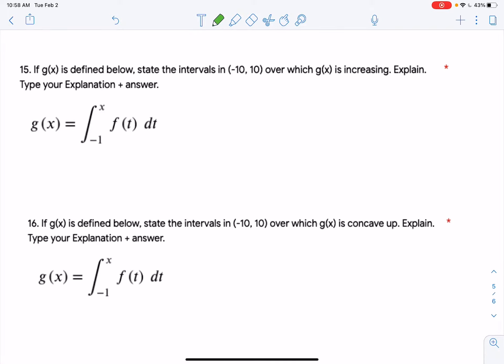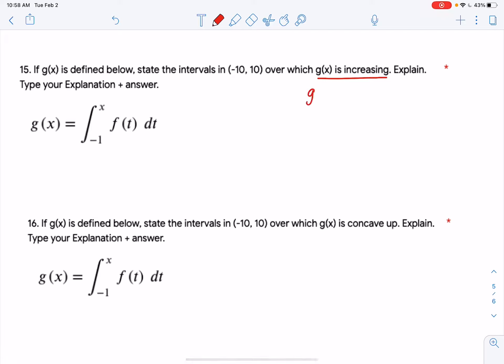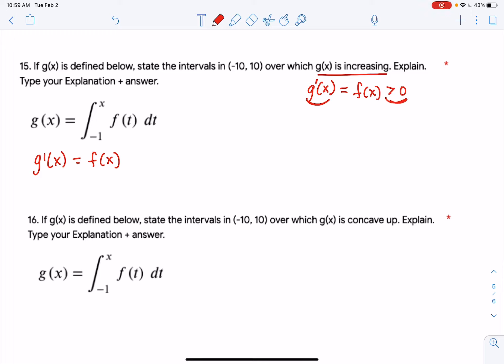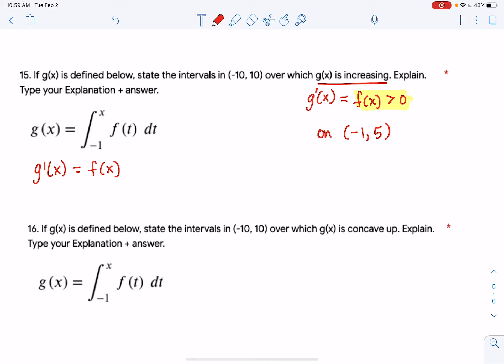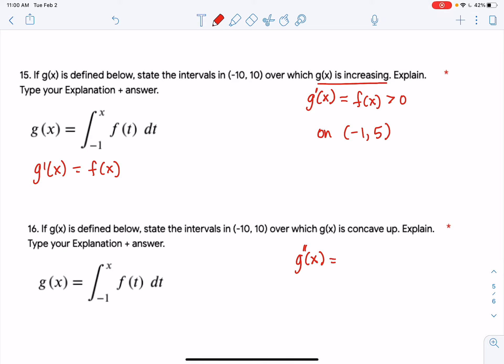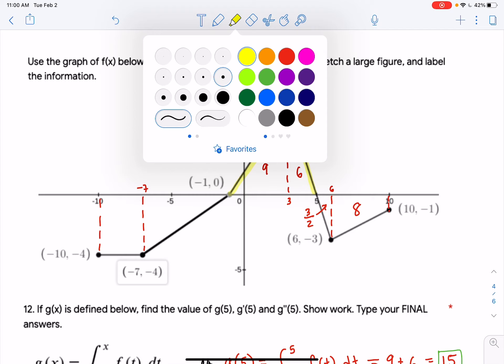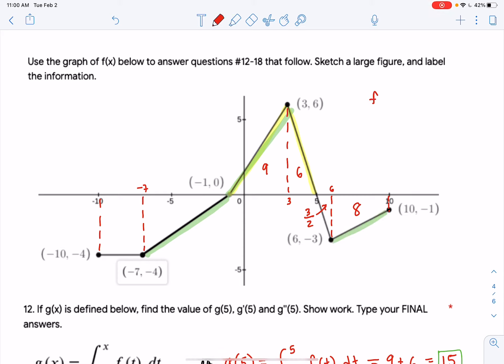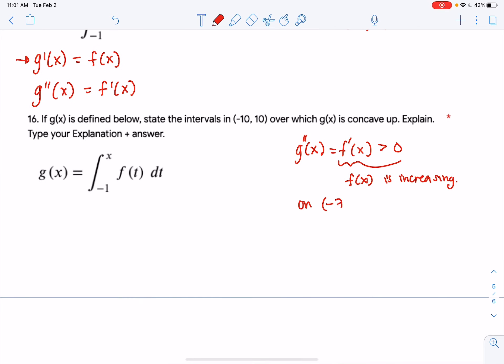#15-16: FTCII and Increasing/Decreasing, Concavity